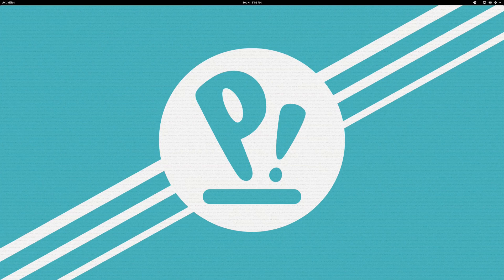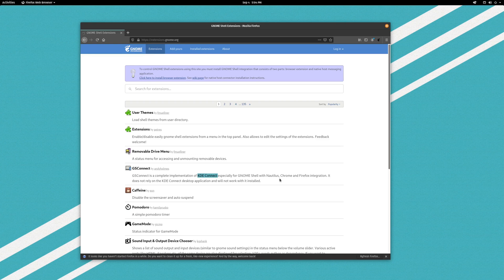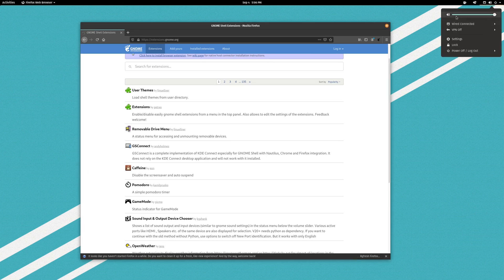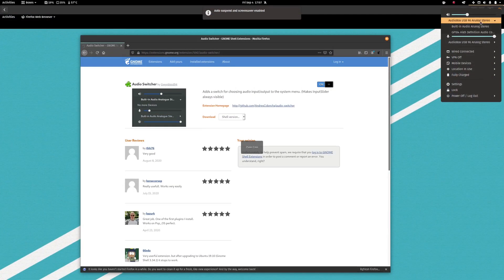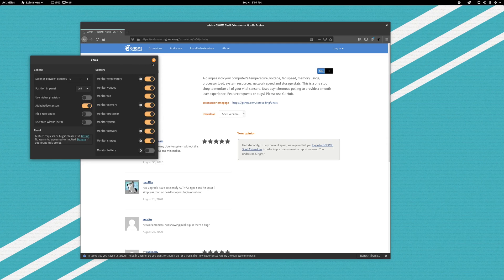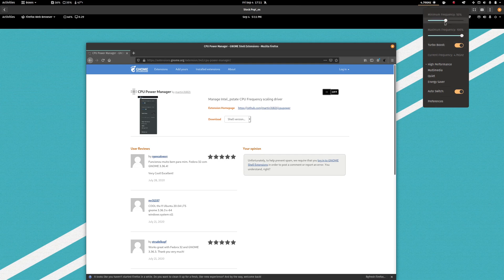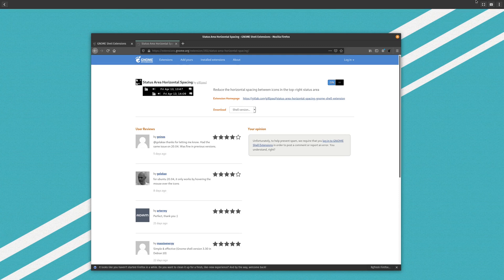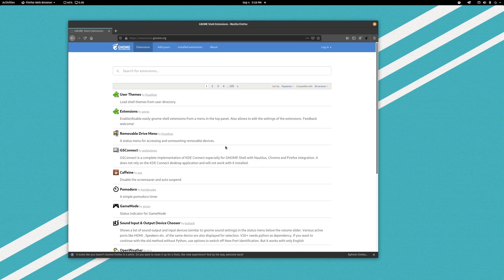Installing Gnome Extensions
I walk through installing a few Gnome Extensions, as well as discuss the extensions that I personally use on my own computers.